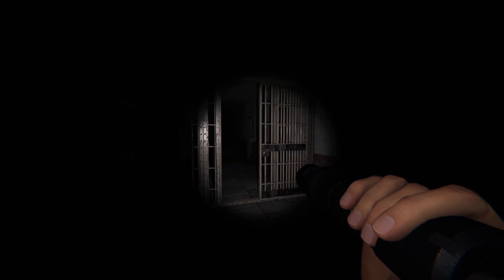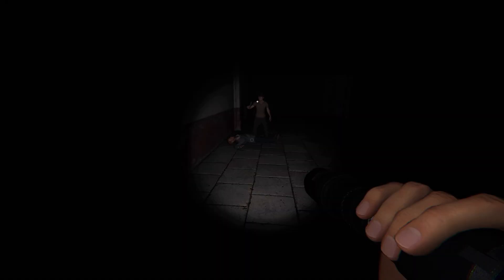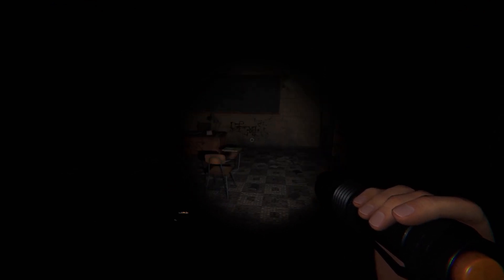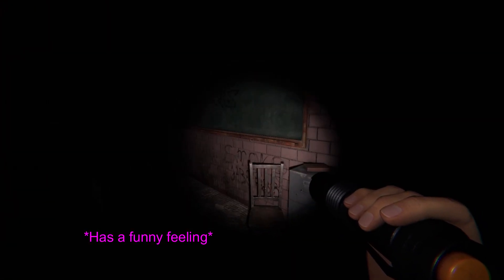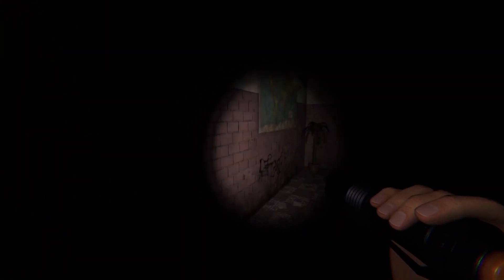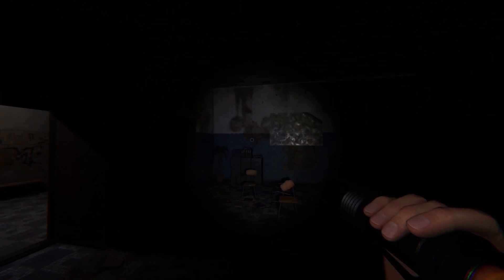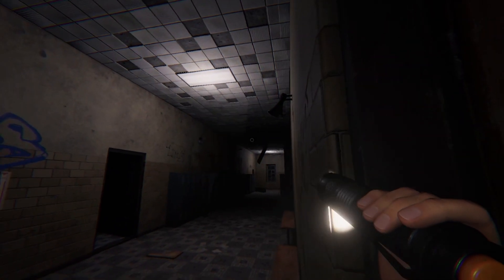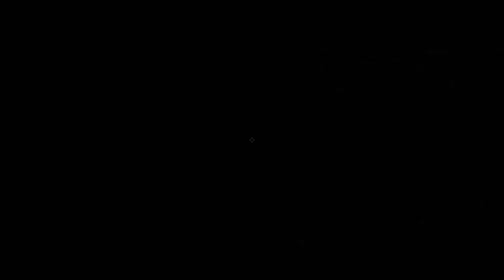Phasmophobia - karma in action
\\Channels//

Other Social media Platforms:
Twitter (I usually re-post a lot of Furry related things. If you like that: cool. If not, keep your mouth shut)